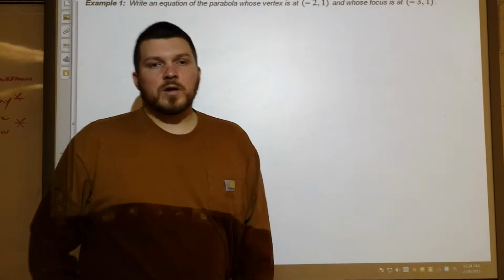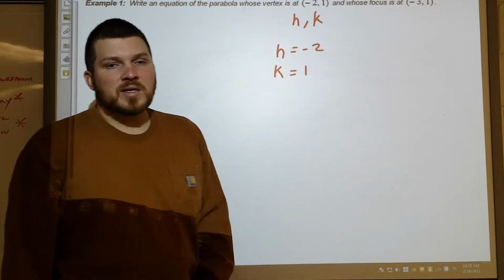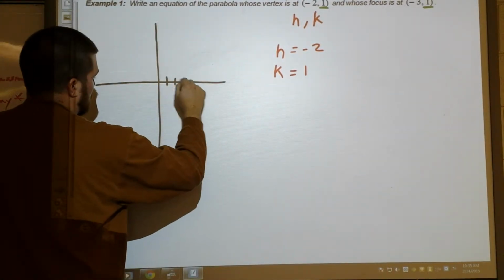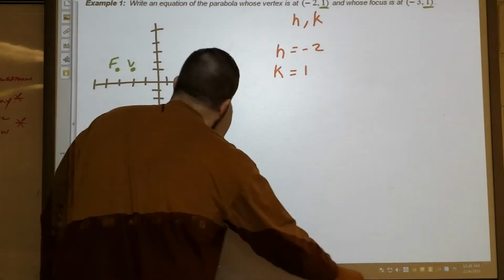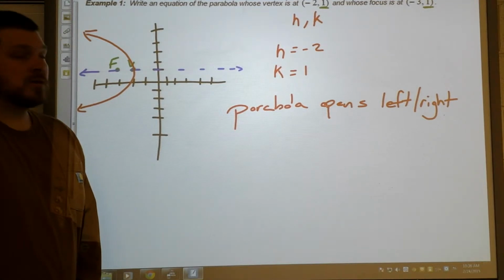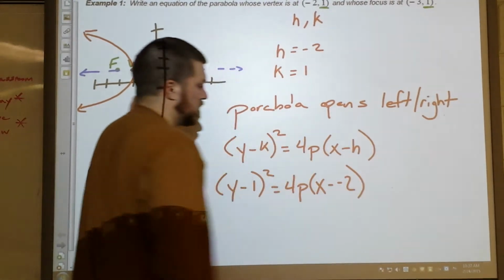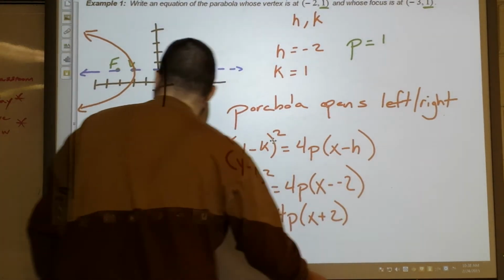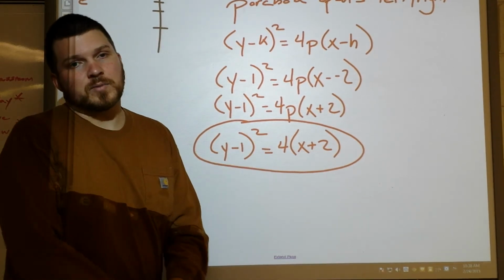3.4.2 - Writing the Equation of a Parabola